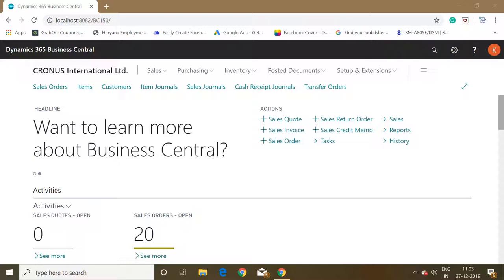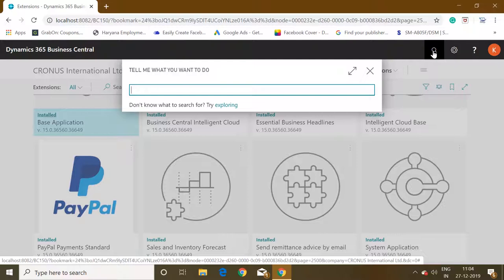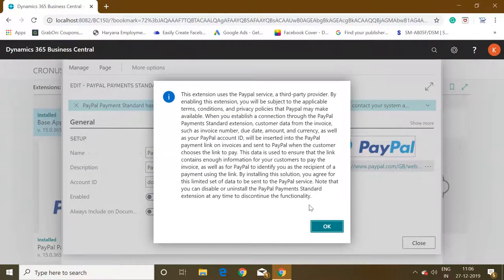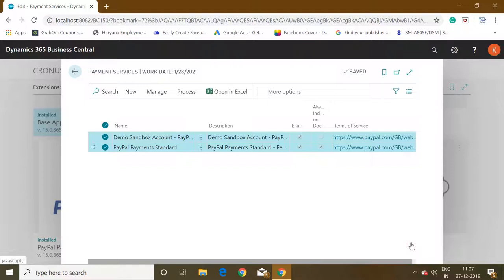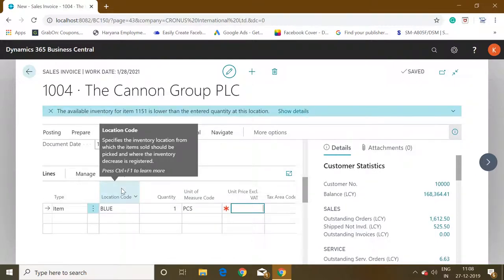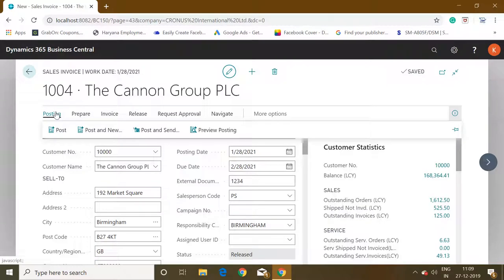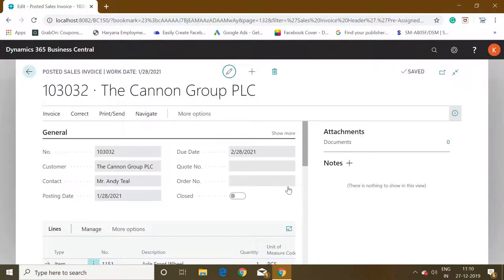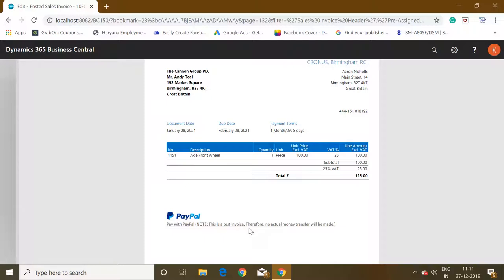How to use PayPal Payment Service in Dynamics 365 Business Central Wave 2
In this video, we will learn about the use of worldwide Popular Payment Service "PayPal" with Dynamics 365 Business Central Wave 2 and allow the customers to directly Pay the Invoices online only via an auto-generated Payment link.